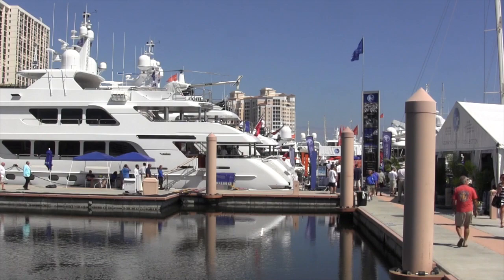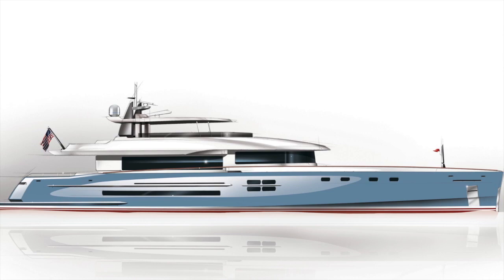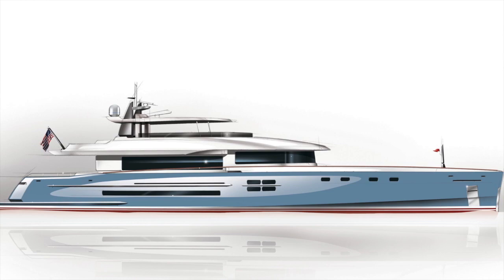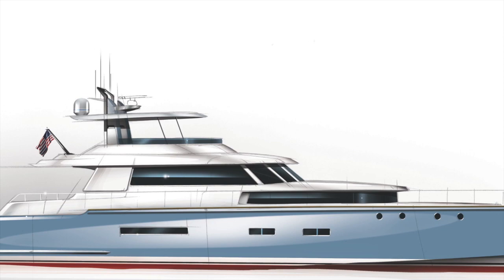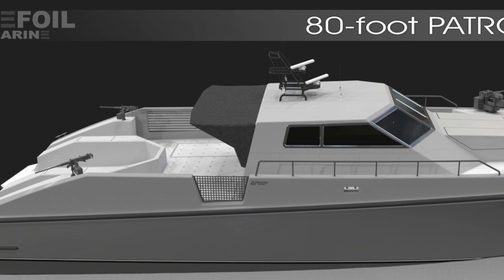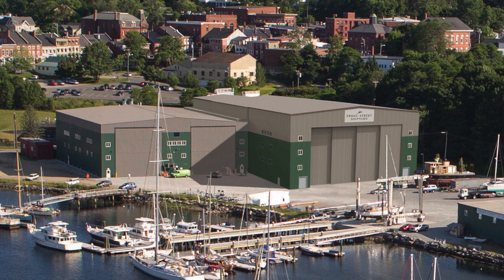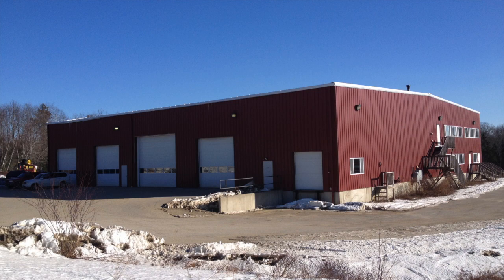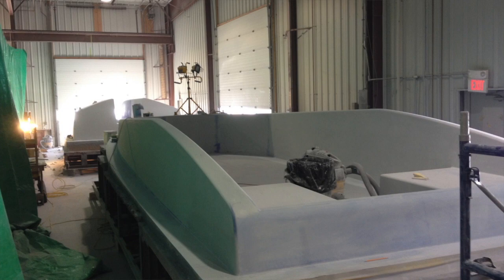Front Street Shipyard March 2014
Front Street Shipyard of Belfast, Maine, gives an update on the yachts and the growth of the yard from the Palm Beach Boat Show in March 2014.